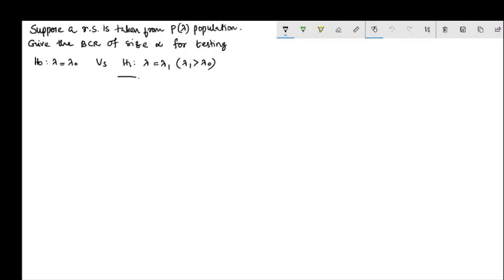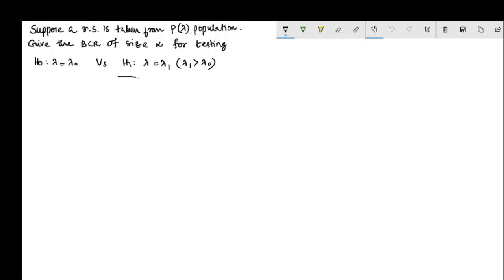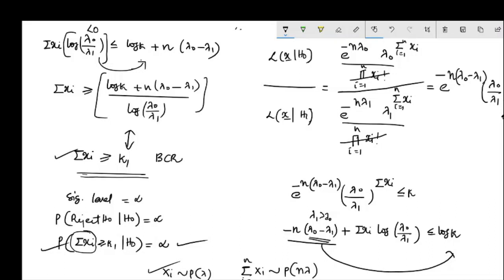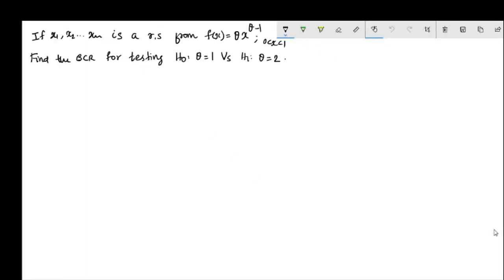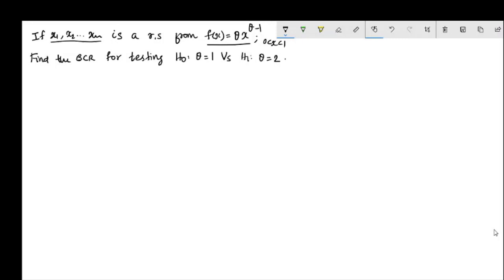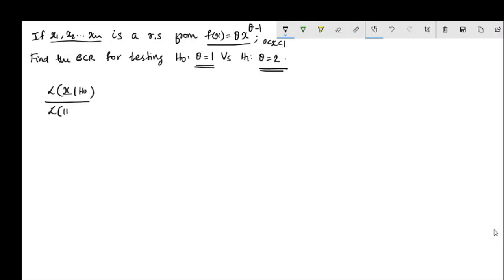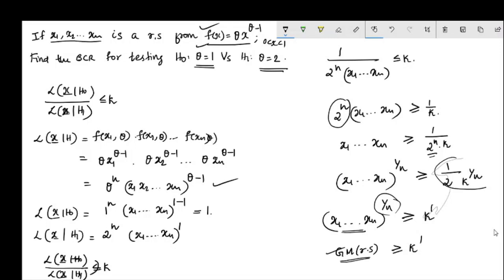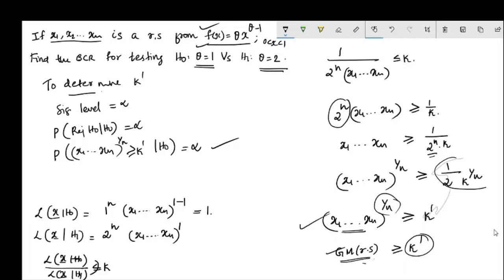How to find the most powerful critical region / the best test using Neymann Pearson theorem